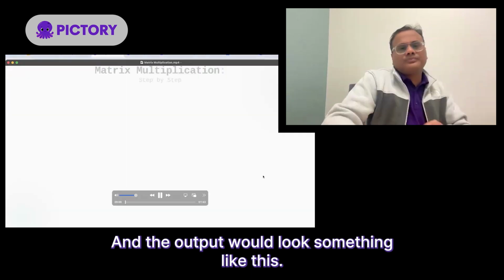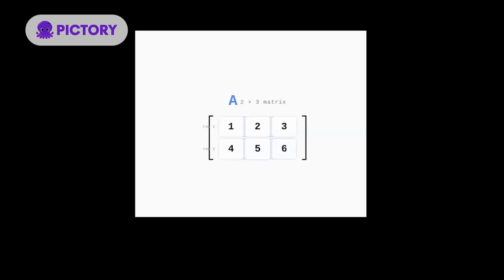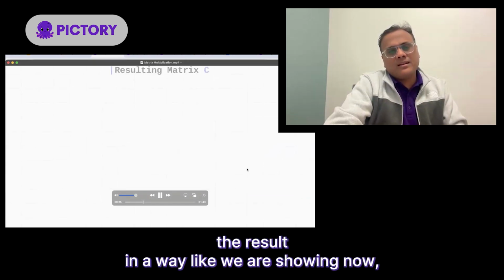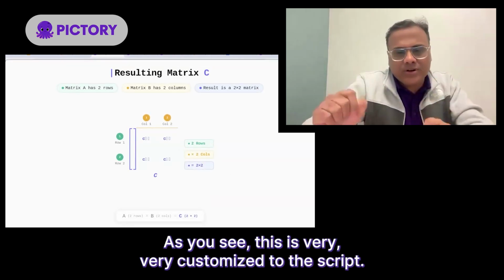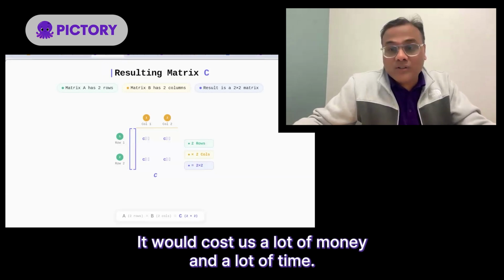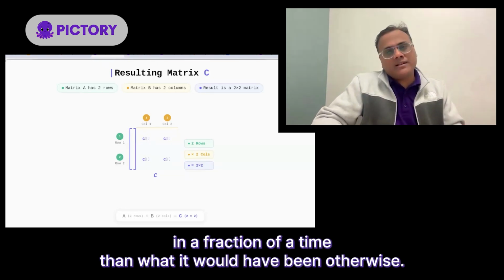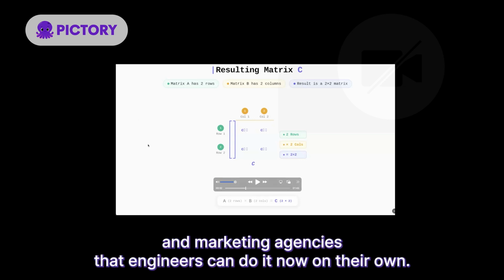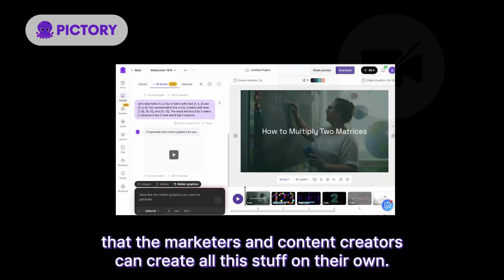Generate Dynamic Content in Minutes With Pictory AI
Discover how AI is changing the way creators, educators, and businesses transform ideas into engaging visual content. In this video, learn how AI can take a simple script or existing course material and automatically generate dynamic motion graphics, custom animations, and visually rich storytelling experiences tailored to the content. Instead of relying only on stock visuals or expensive design workflows, AI can understand the context of your script and create personalized visuals that explain complex concepts in a clear and compelling way. See how this technology helps subject matter experts, marketers, and content creators save time, reduce production costs, maintain creative control, and produce high-quality videos faster than ever before.

Pictory's Smarter Script Generator transforms YOUR ideas into perfectly structured scripts in seconds.
➔ From idea to video—tailored to your style.
➔ URL to video—AI-crafted summaries with YOUR touch.
➔ AI Toolbar—rephrase, refine & adjust tone instantly.
Your next blockbuster script? Just one prompt away.

✅ VIDEO CHAPTERS
00:00 – From Scripts to AI-Generated Visual Stories
00:21 – Moving Beyond Stock Visuals with AI
00:55 – Creating Dynamic Animations with Simple Prompts
01:41 – AI-Powered Content Creation for Training and Marketing
02:28 – The Future of Creative Control with AI